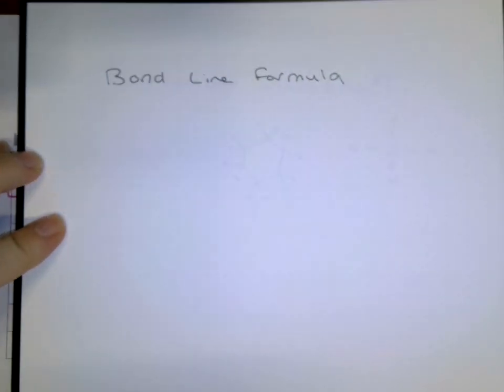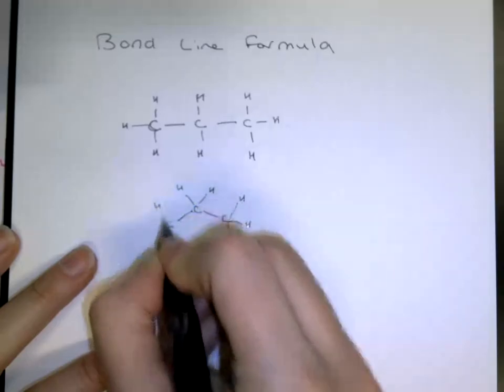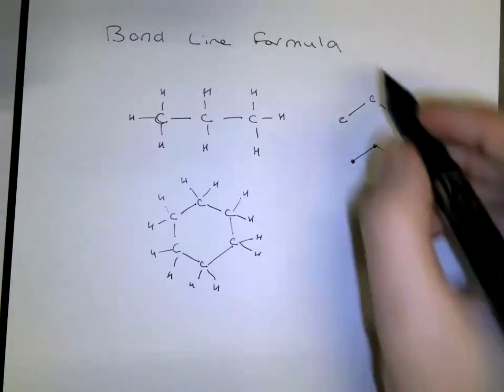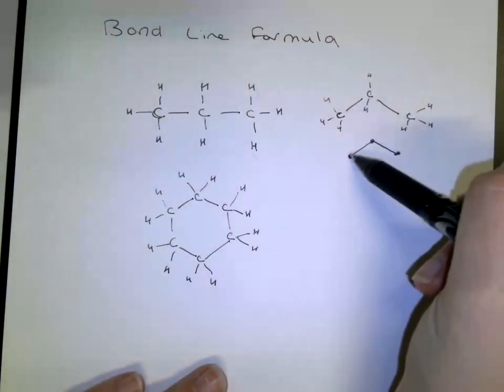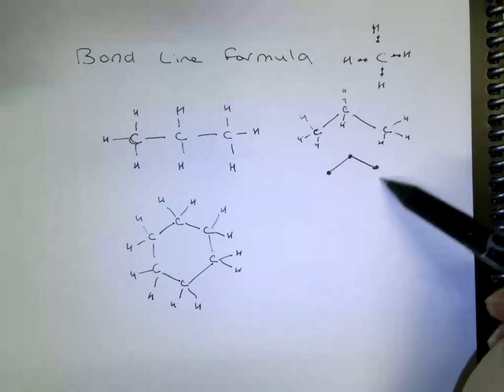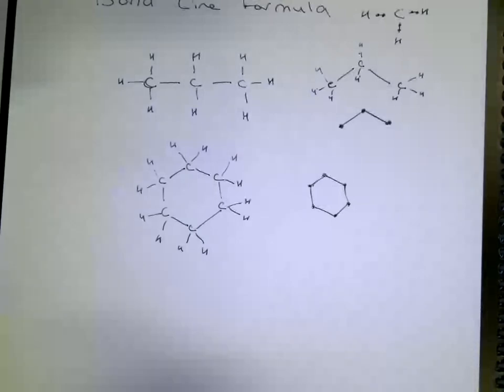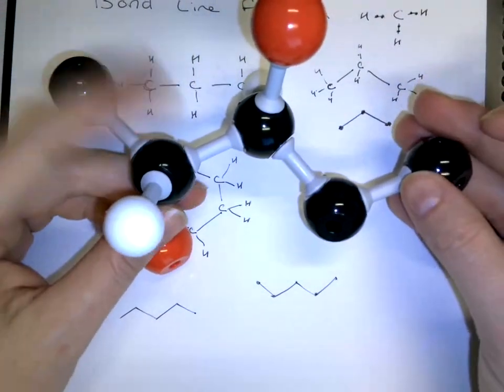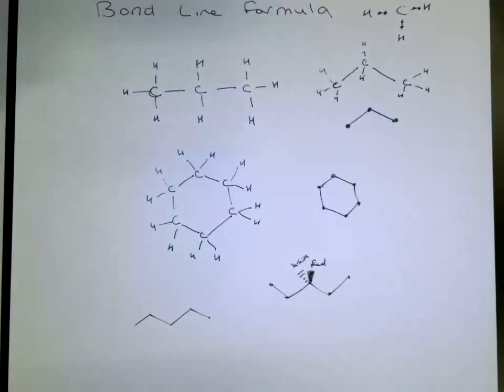What is bond line formula?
A review of bond line formula, implied hydrogens, and why we draw those zigzag lines in organic chemistry!